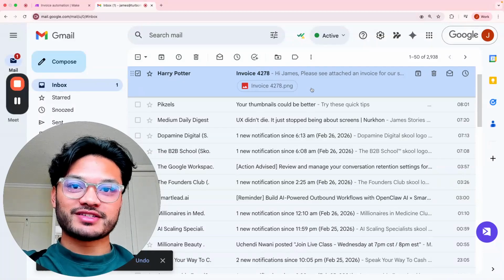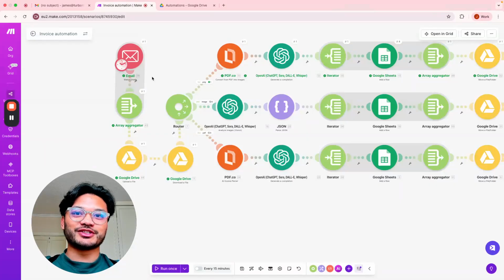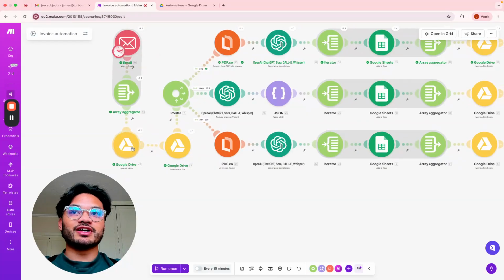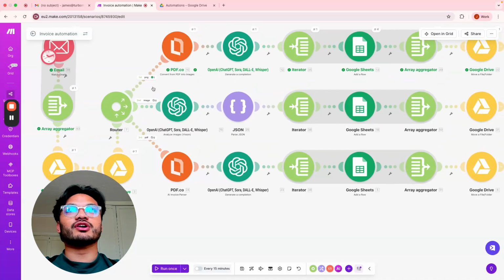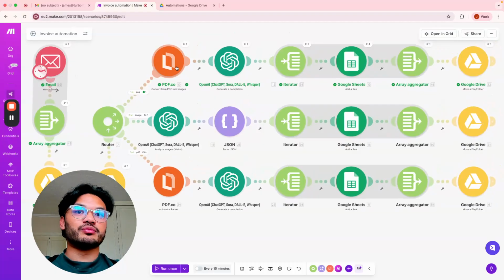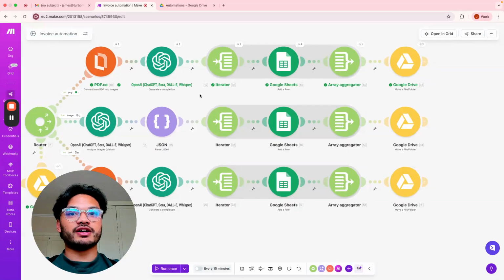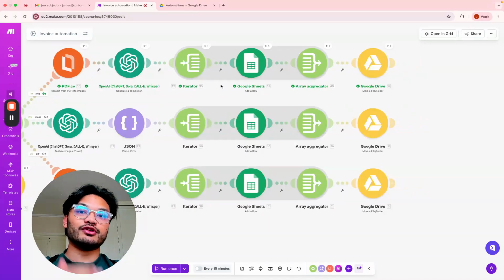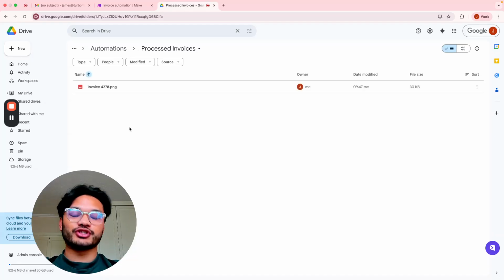Stop Manually Processing Invoices - Automate Everything With AI (Free Template)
In this video, you'll see how I avoid wasting hours per week manually processing invoices and do it automatically in seconds.

Every time an invoice hits my inbox, this happens instantly:
• Attachments are detected and retrieved
• Open AI reads and understands the invoice (any format e.g. PDF, PNG, or any format)
• Line items, quantities, prices, and totals are extracted
• Each item is logged into Google Sheets for accounting and dashboards
• The original file is stored in a “Processed Invoices” folder in Google Drive

Even if suppliers use a completely different invoice format, the AI normalises everything into the same clean structure.

For founders, operators, and finance teams, this means:
→ real-time expense tracking
→ cleaner bookkeeping
→ hours of admin saved every single week

I built it using Make.com, PDF.co, and OpenAI.

If you want the exact blueprint so you can deploy it yourself, comment "INVOICE" and I’ll send it over.

If you want a bespoke version tailored to your business, let me know!